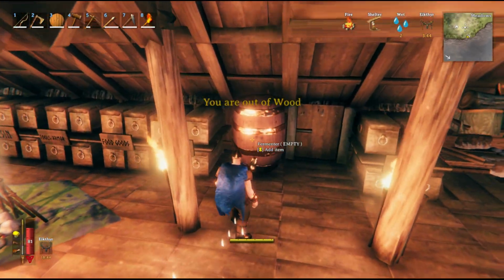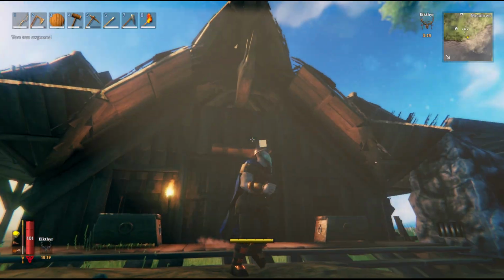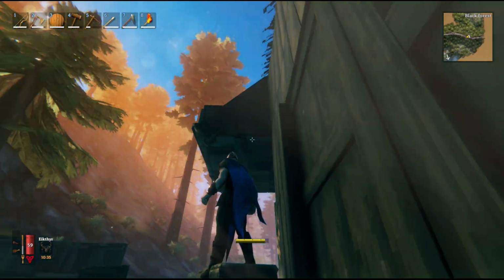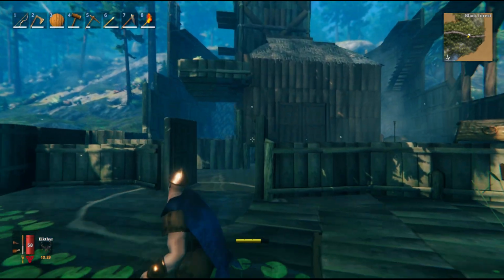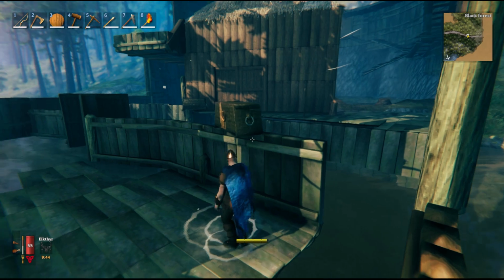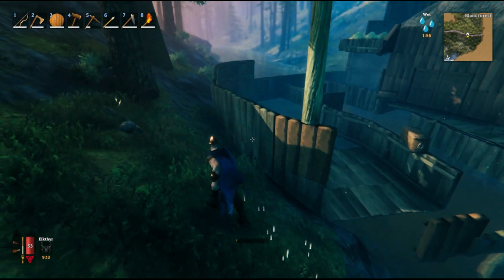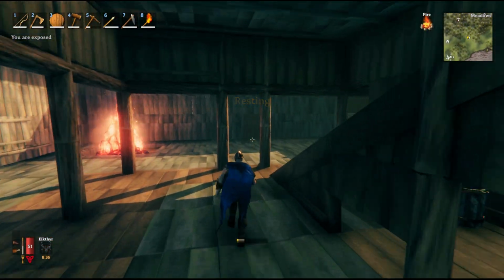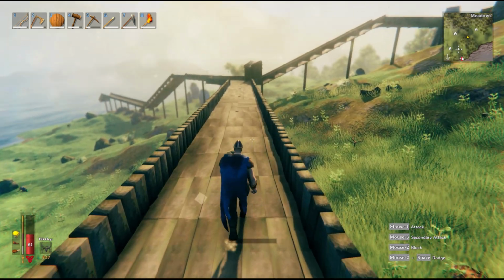Valheim Base Building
1 weeks worth of building within the game Valheim.

Played on a private server with 5 friends.